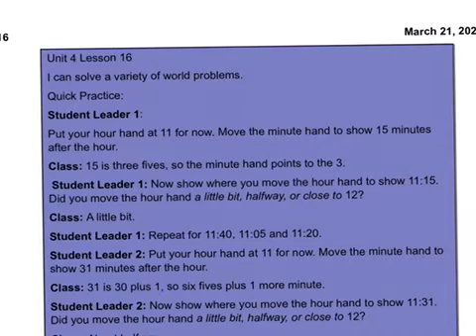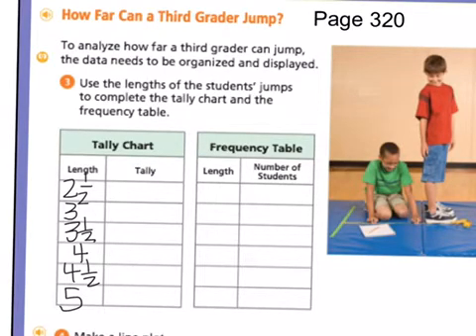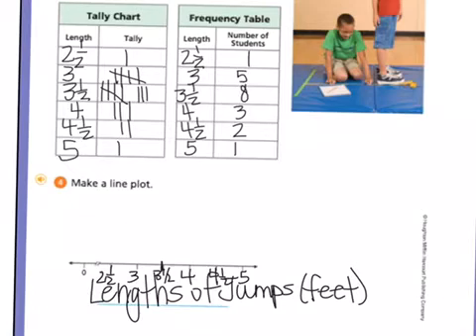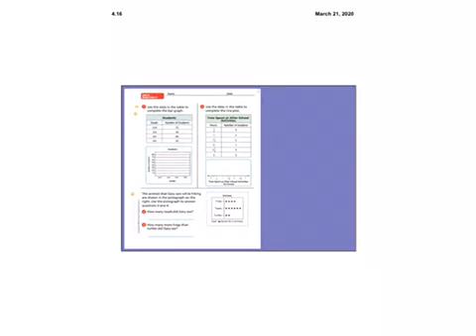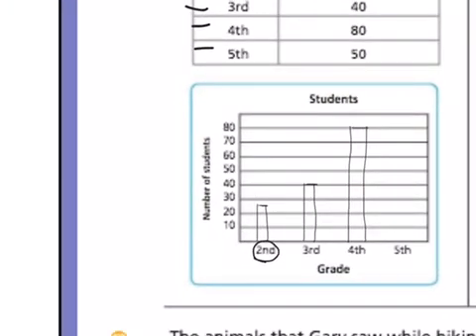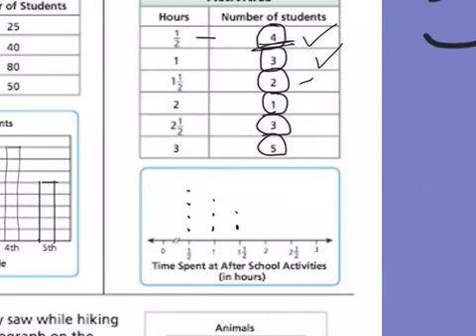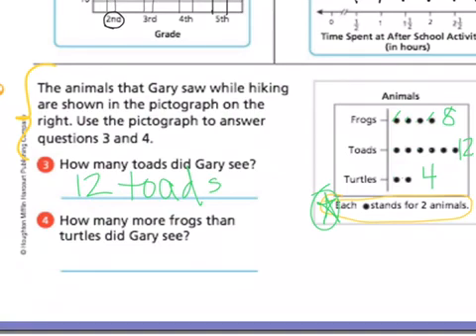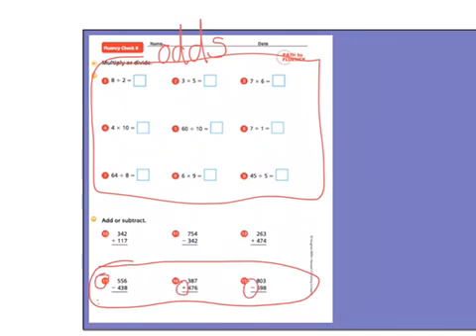4.16 video lesson